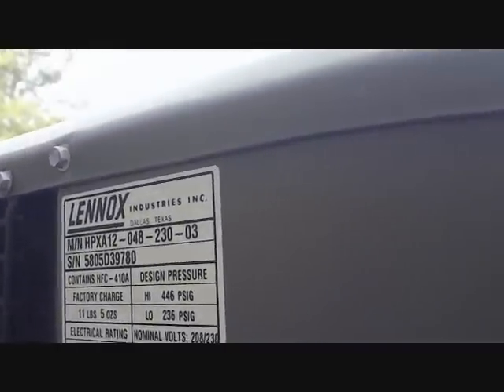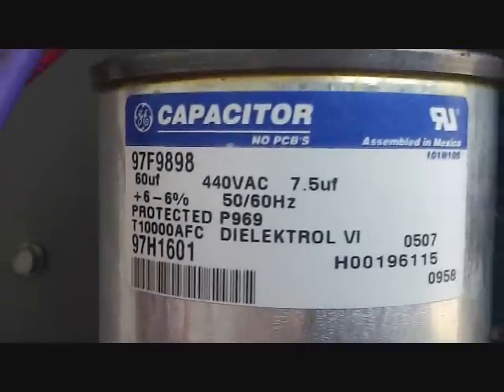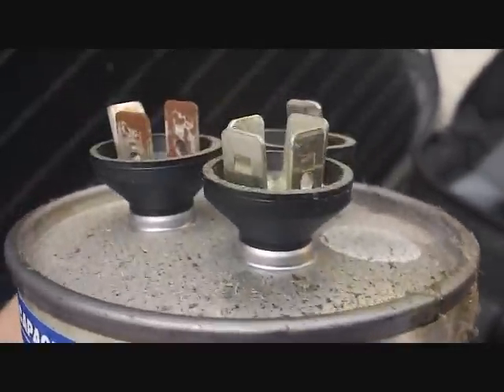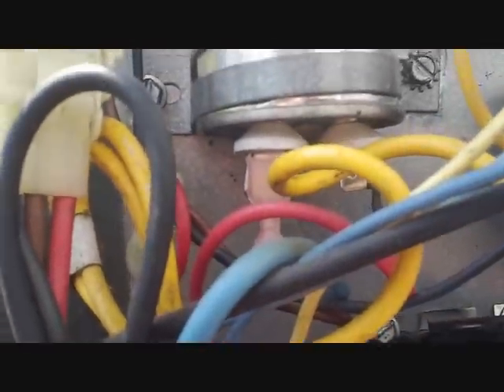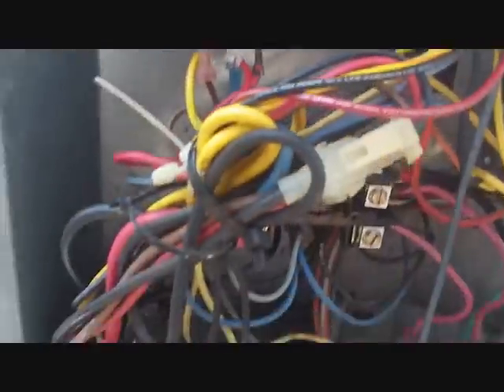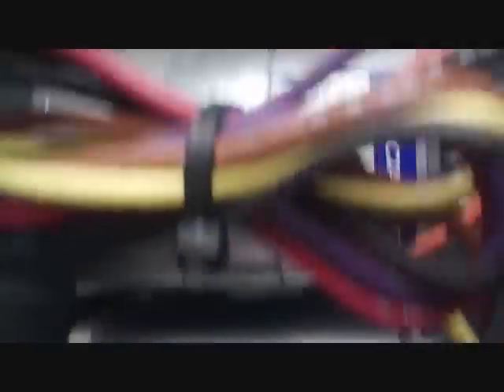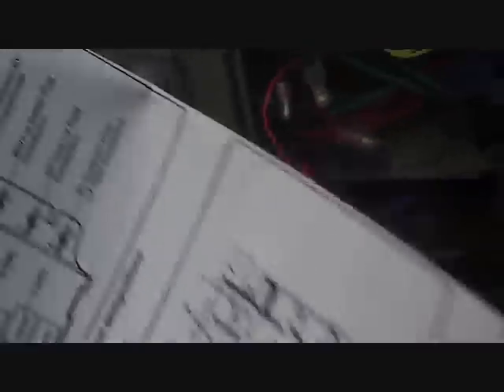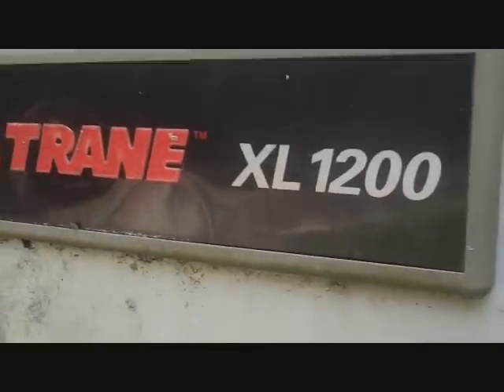HVAC Service- 3 No Cools